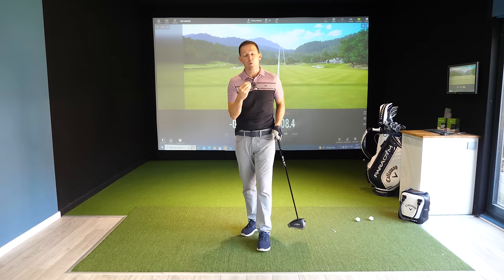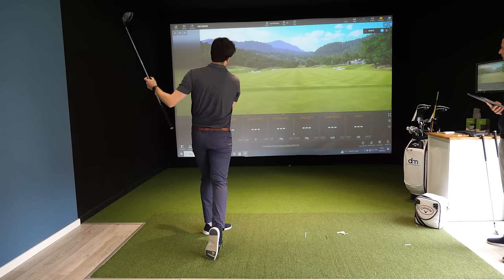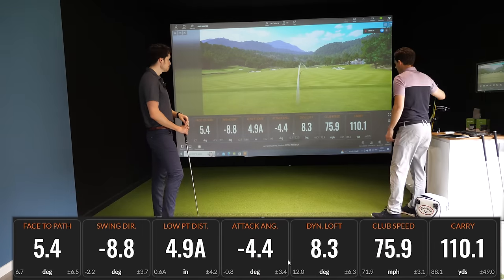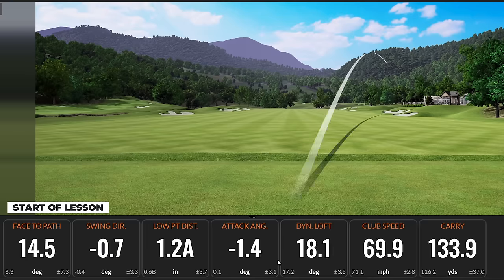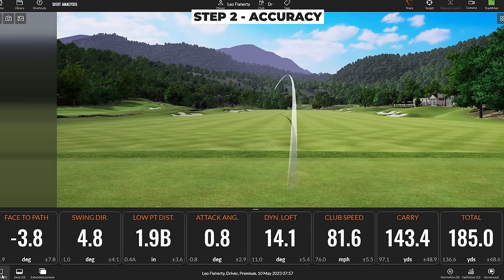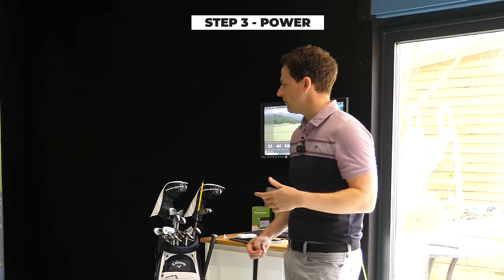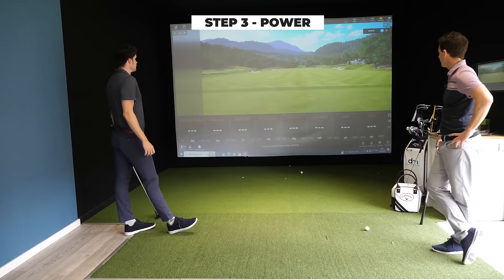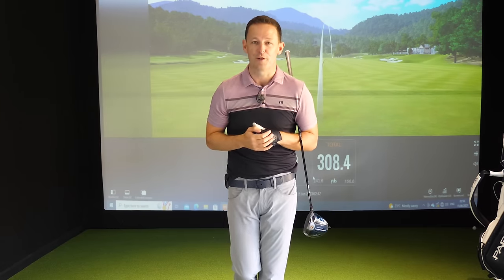This Is The Most Common Driver Fault I See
Golfer left shocked after gaining 100 extra yards in this Live Golf Lesson with Danny Maude - ALL CAUGHT ON CAMERA

In this live golf lesson Danny Maude gives a student who had completely lost his confidence with the driver a simple step by step approach to hitting driver straight and long. Here's what he did:

1. Changed posture to instantly improve contact
2. Changed his golf swing circle so he could stop slicing driver and hit driver straight
3. Gave him an auditory trick that gained him 50 extra yards in just a few balls

We all struggle to hit driver straight at times but improvement doesn't have to be complicated. Follow this logical approach by golf coach Danny Maude and if you want love what you see here's a free practice plan Danny has created for you that will help you implement this golf lesson on the golf course.

⛳️ PRACTICE PLAN

We look at 3 things:

1. How to stop slicing your driver
2. How to swing more in to out or how to swing more inside out
3, How to get the correct impact position with driver